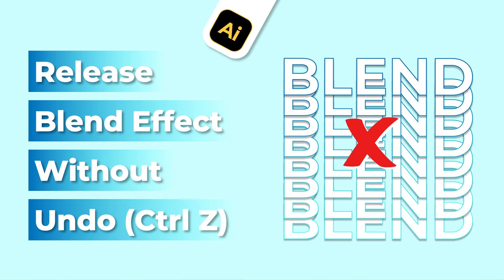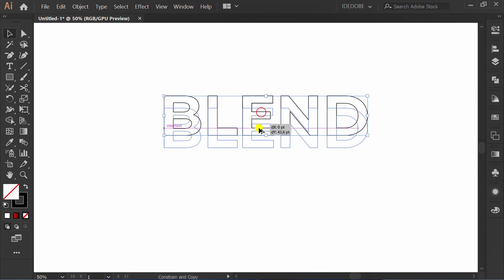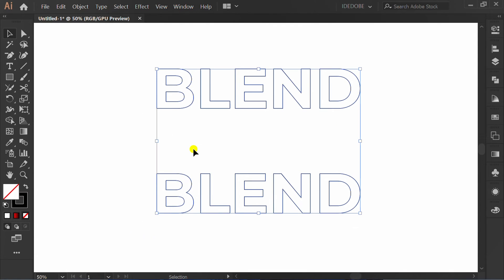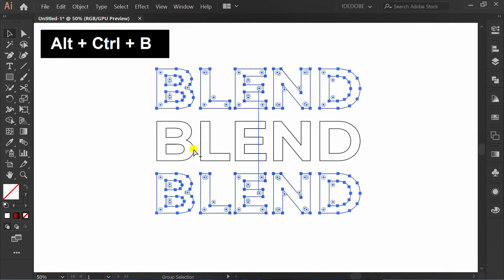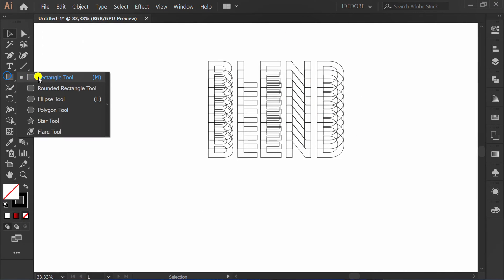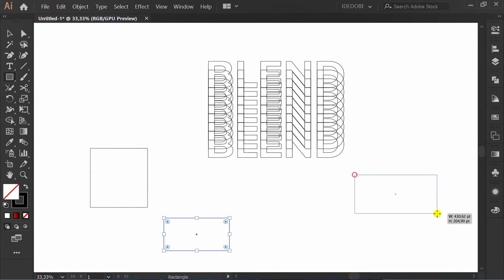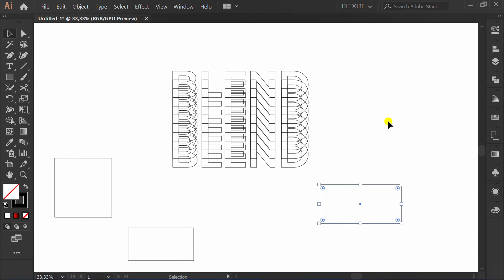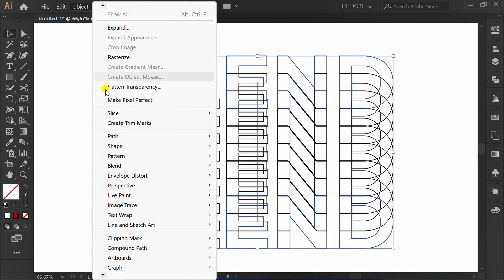Remove Blend Effect Without Using Undo (Ctrl Z) - Adobe Illustrator Tutorials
Remove Blend Effect Without Undo (Ctrl Z) - Adobe Illustrator Tutorials. tips and trick adobe illustrator.